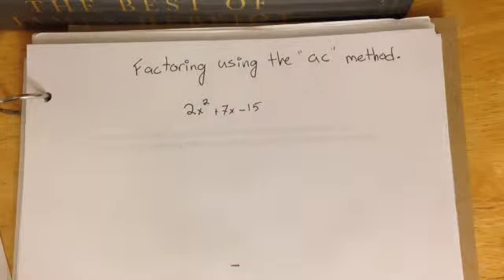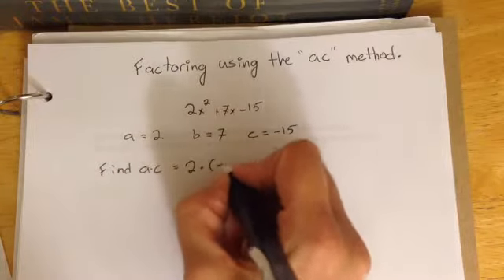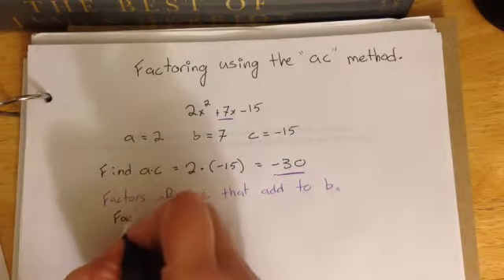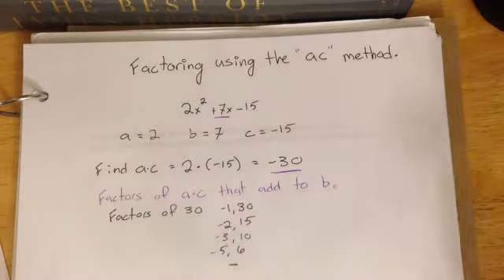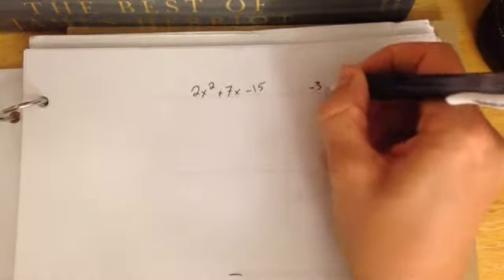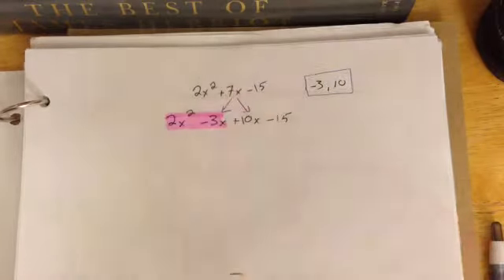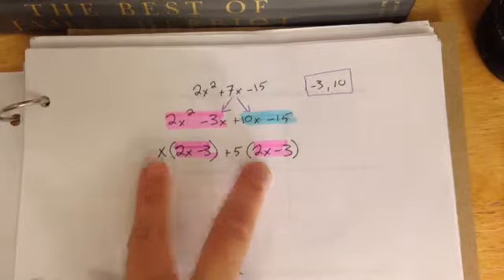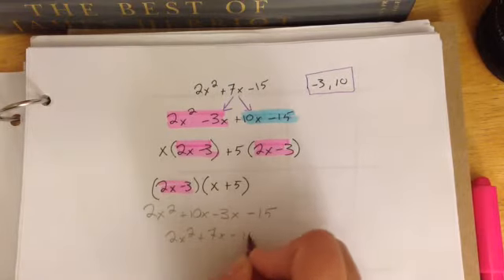Factoring Using the ac method example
This video is an example of factoring a quadratic expression using the ac method.